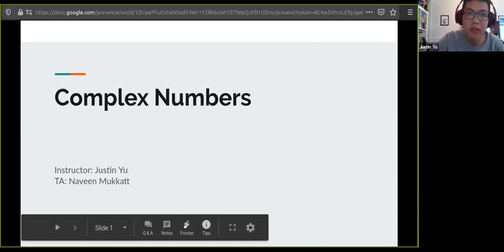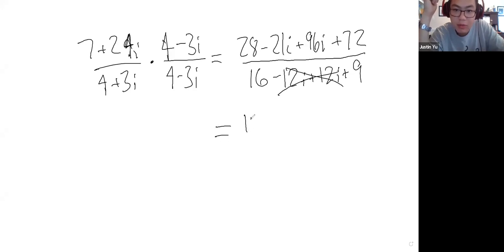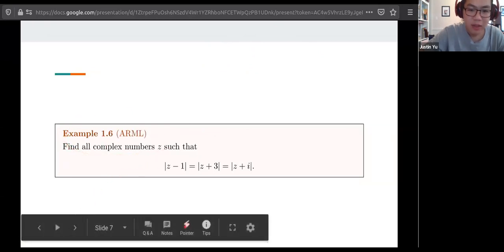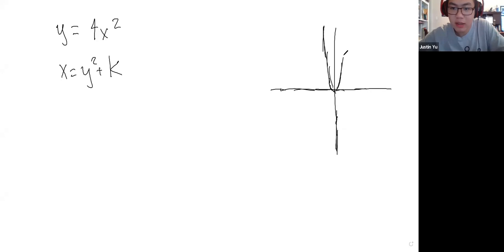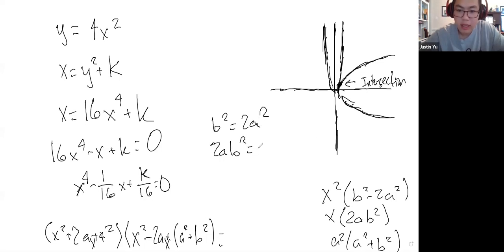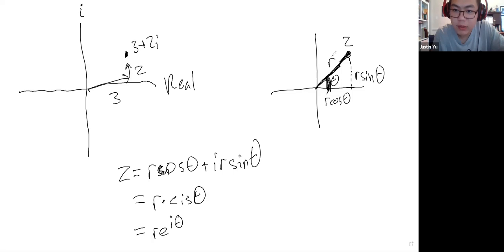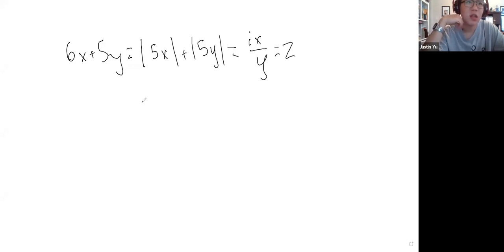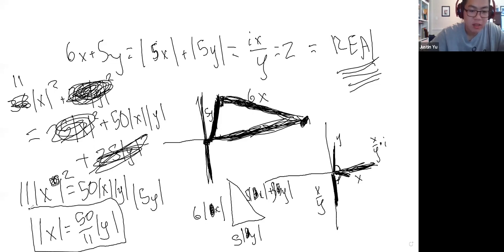Week 2 Intermediate: Complex Numbers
This class covers the basics of complex numbers, including concepts such as roots of unity, the complex plane, and DeMoivre’s Theorem. Our teacher and TA for this class are Justin Yu and Naveen Mukkatt. The corresponding handout can be found on our website.